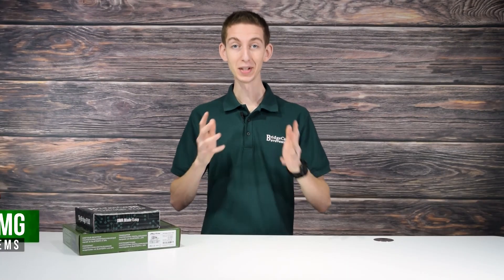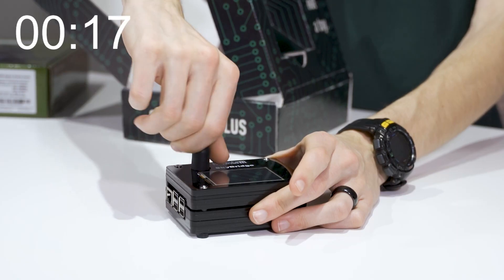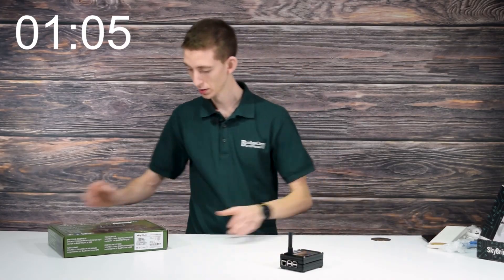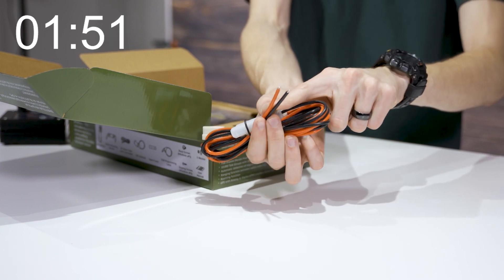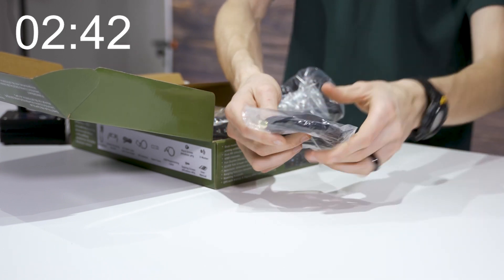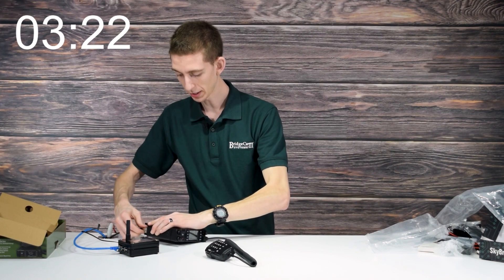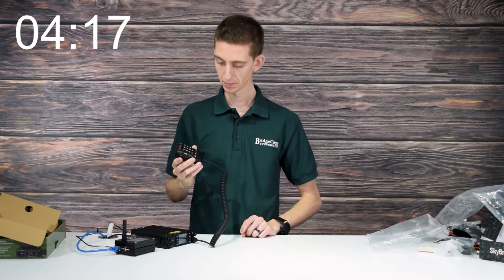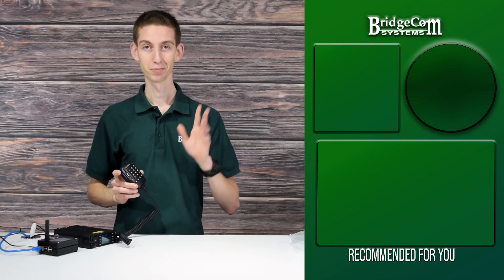How to Make a DMR QSO on the AnyTone 578 Mobile Without Programming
"Programming DMR is too complicated!". If you don't have time for all the programming, then don't worry. We're going to show you how to get on DMR without programming. All we need is your DMR ID and callsign. Unlike other radio bundles that come with a giant list of boring instructions and take forever to configure, you can enjoy your radio and hotspot in less than 5 minutes. Just follow us as we take our SkyBridge and 578 Mobile out of the box and start making QSOs almost immediately!